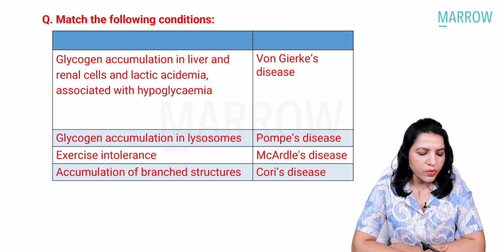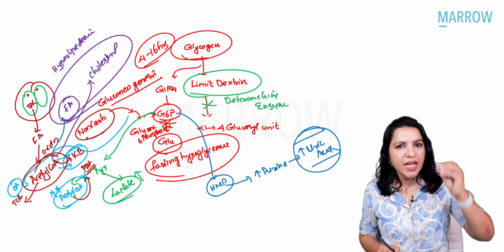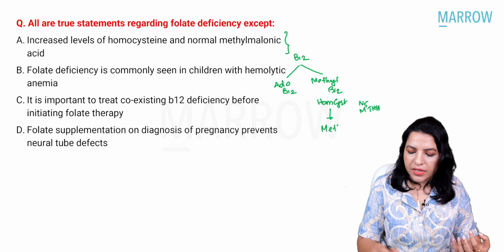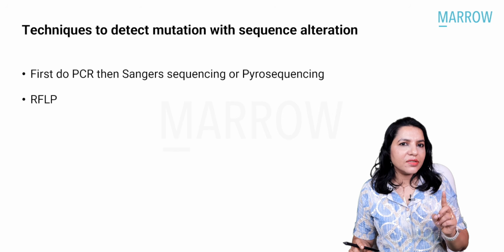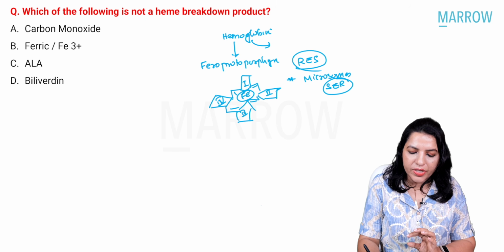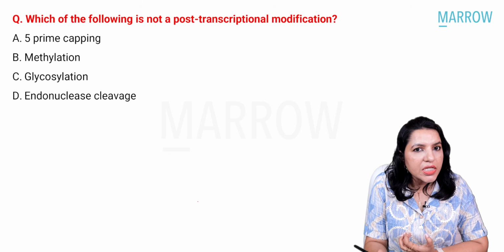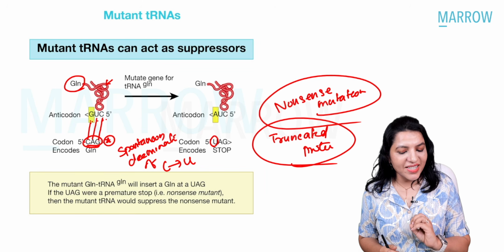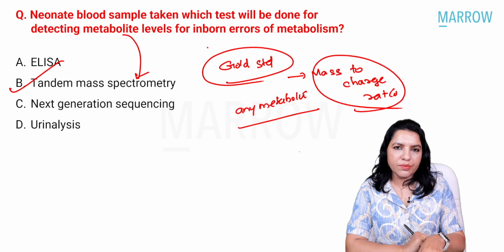Exam Recall Series (INI-CET May '24) - Biochemistry